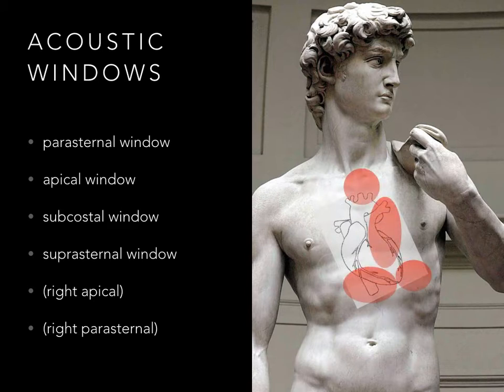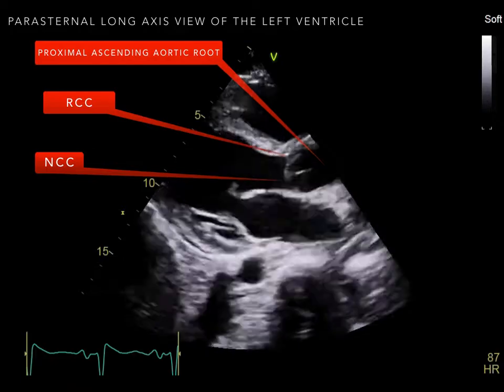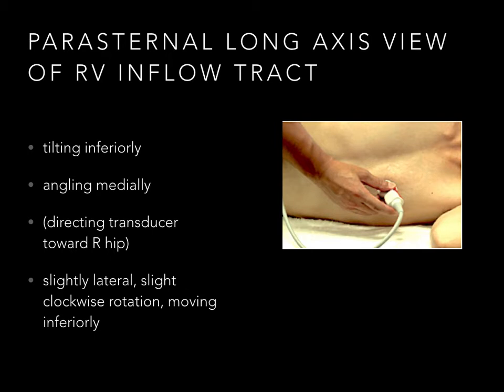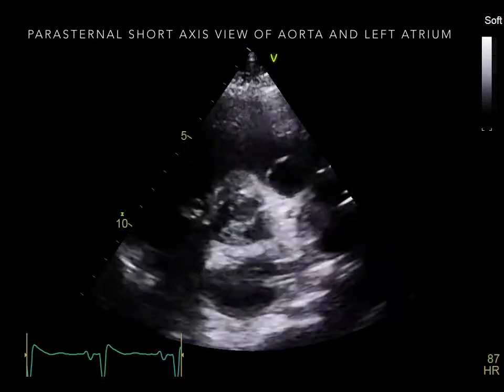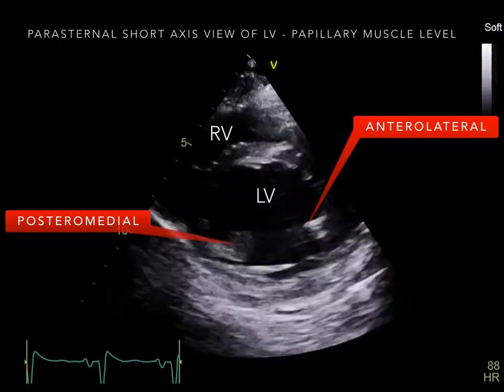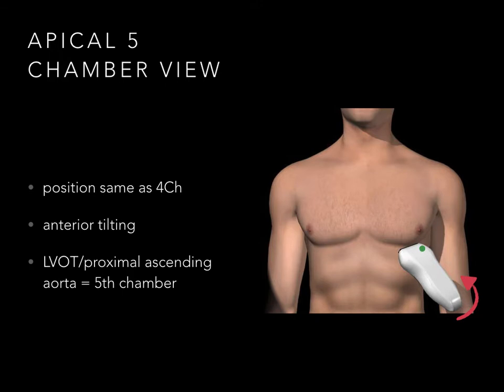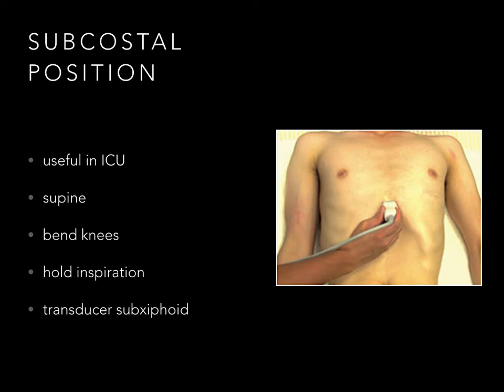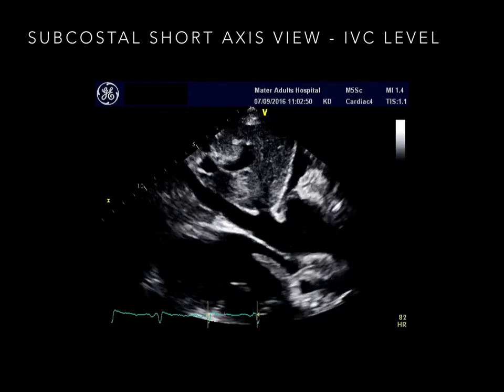2D echo examination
Focussed 2D critical care echocardiography